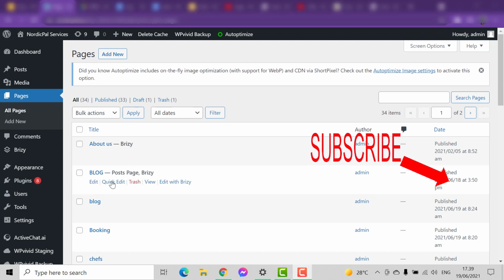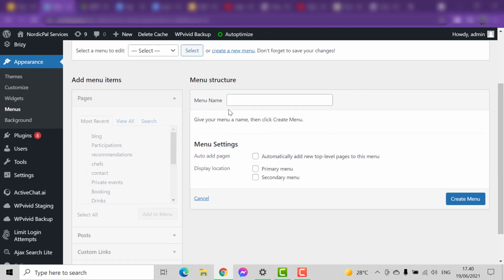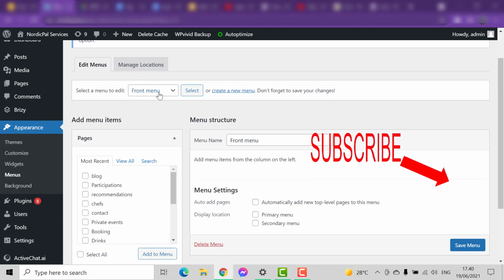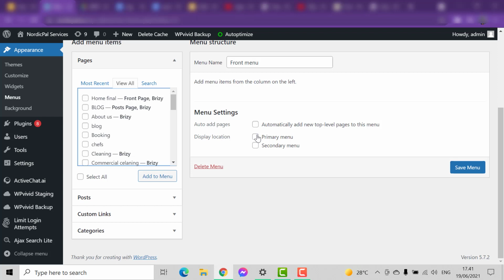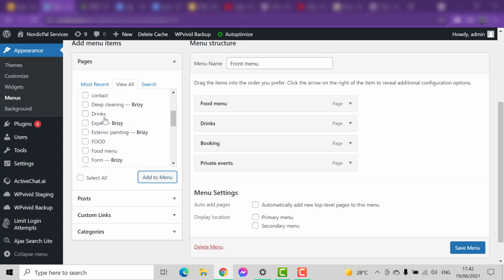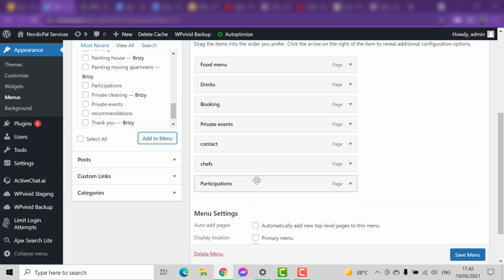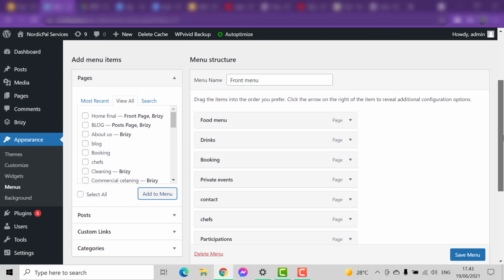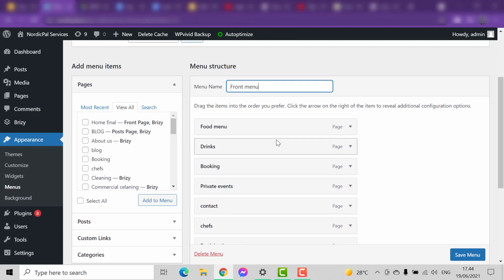How to create website in Brizy. Creating Menu.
In this video I have shown how to create menu in Wordpress.

Description
How to create a page in Wordpress